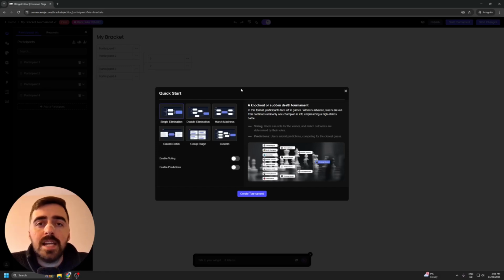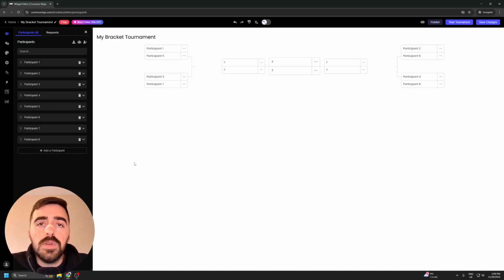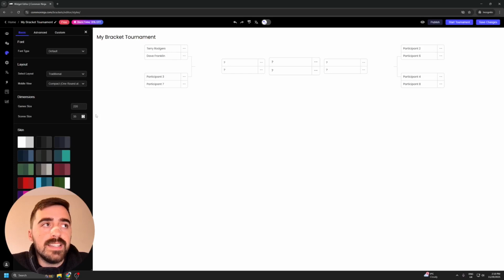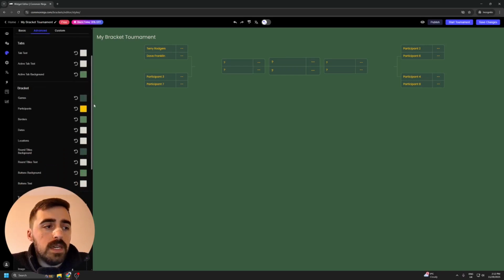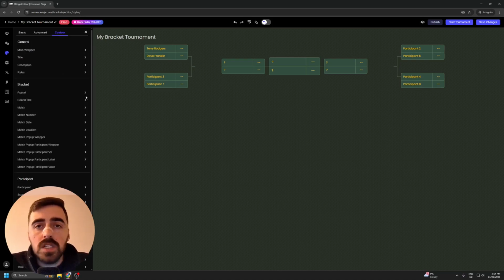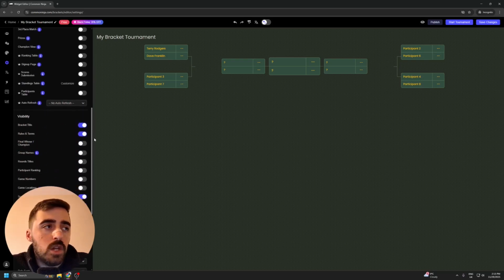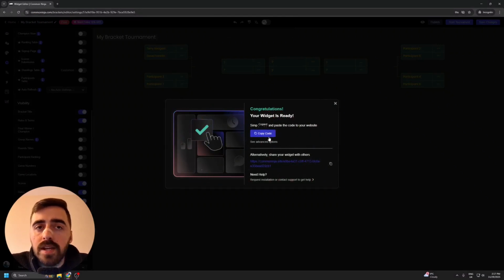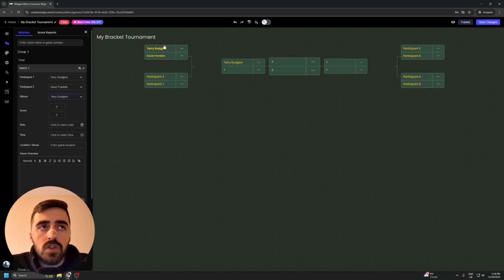How to Make a March Madness Bracket [STEP BY STEP]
In this video, I'm going to show you how to make a March Madness bracket step-by-step.